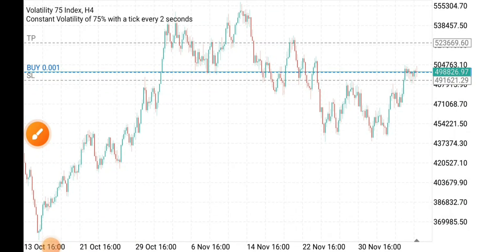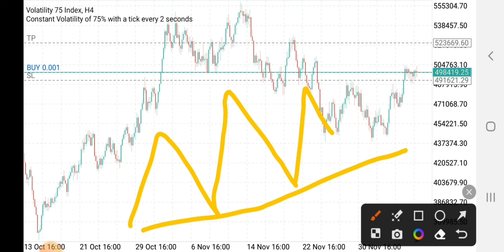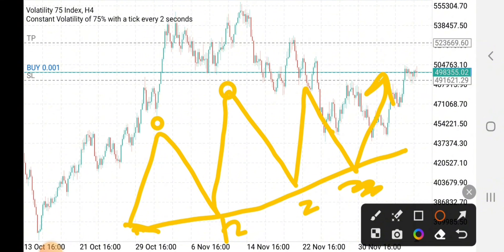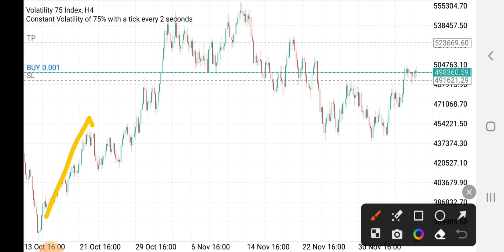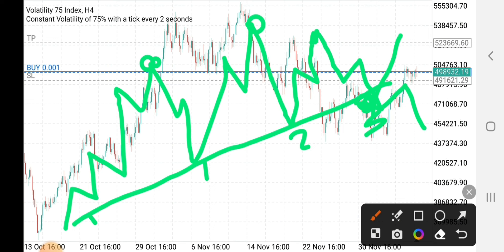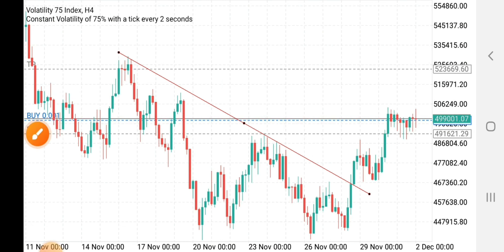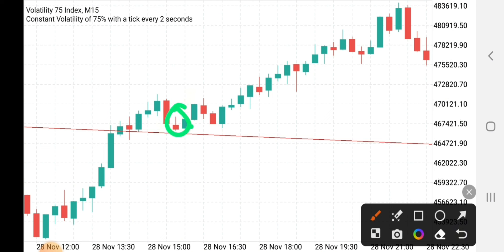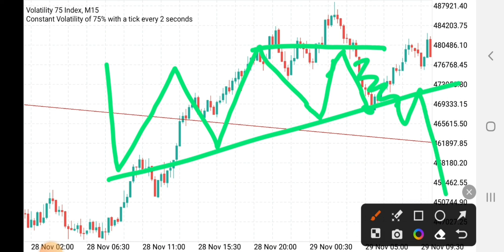How to Catch Trend Reversals Like a Pro : Mastering Intraday Strategy 2024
In this video, we'll show you how to catch trend reversals like a pro using our proven intraday strategy. With these techniques, you'll be able to make more profitable trades and master the world of intraday trading. Watch now to learn the secrets of successful trend reversal trading!
How to Catch Trend Reversals Like a Pro : Mastering Intraday Strategy

Join my Telegram group for free(Free Signals)

forex currency pairs list
low spread currency pairs
forex pairs list
base and quote currency
forex majors
quote currency
most volatile forex pairs
forex major pairs
best currency pairs to trade for beginners